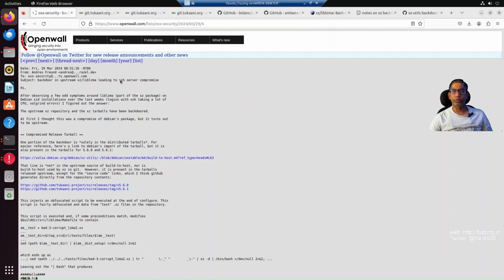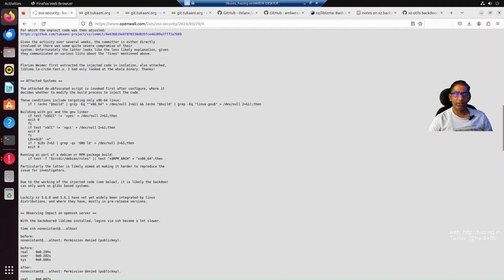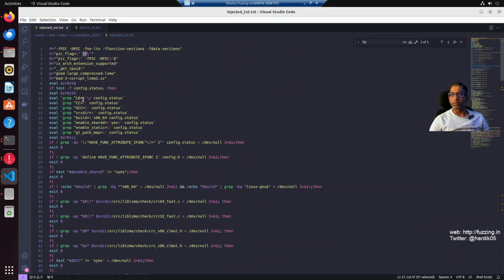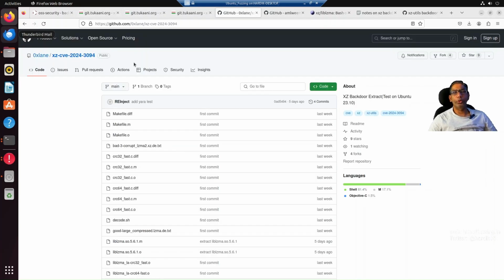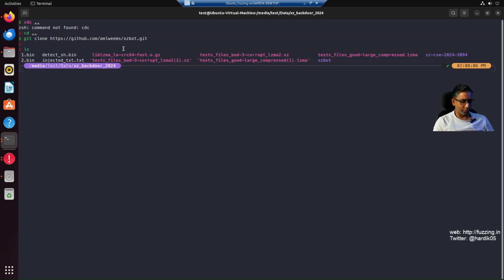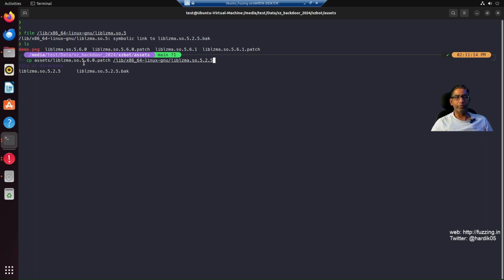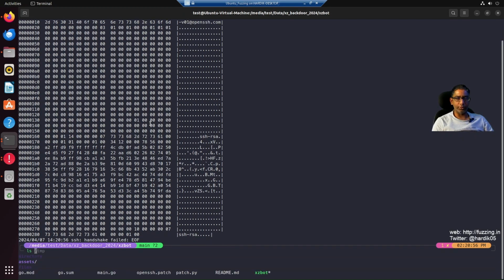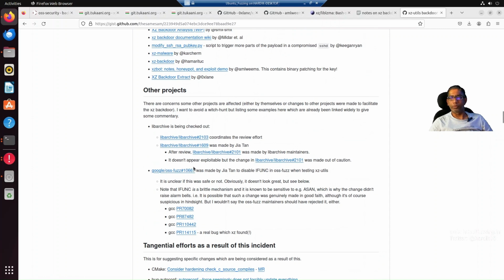CVE-2024-3094: Understanding, Replicating, and Generating pcap for OpenSsh XZ Utils Backdoor Issue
🔍 Dive deep into the heart of CVE-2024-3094 with our latest video! Join us as we unravel the complexities of this critical vulnerability in the xz library, from understanding its intricacies to replicating it in your own environment and generating PCAPs for analysis.

In this video:
🛠️ What is CVE-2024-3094? Get a comprehensive overview of the vulnerability, its discovery, and its potential impact on systems worldwide.
💡 How does it work? Explore the inner workings of the backdoor, from the initial discovery of malicious code in upstream tarballs to the intricate obfuscation techniques used to modify liblzma functions.
🔧 Replicating the vulnerability: Follow along as we walk you through the steps to replicate CVE-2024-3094 in a controlled environment, allowing you to gain firsthand insight into its behavior and effects.
📊 Generating PCAPs: Learn how to capture and analyze network traffic generated by the exploit, enabling you to identify signs of exploitation and better understand its implications for your systems.